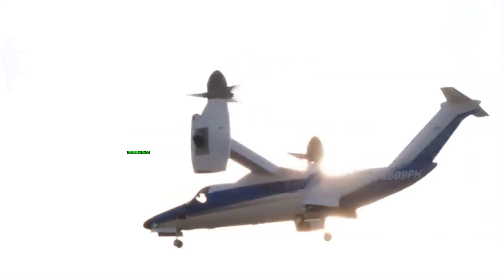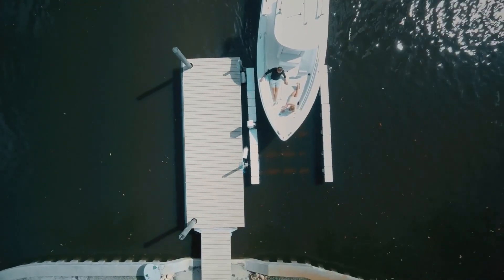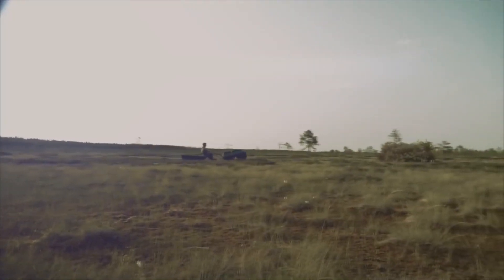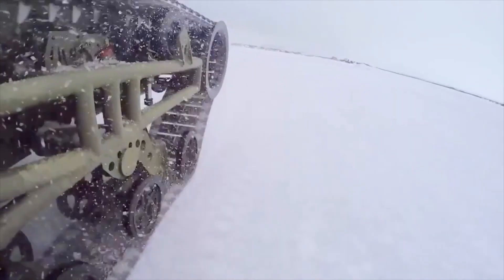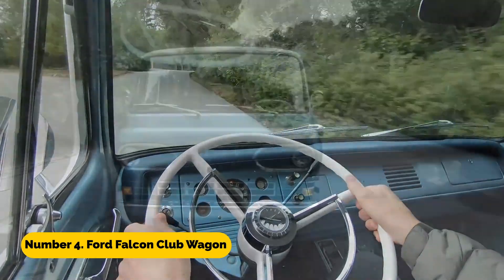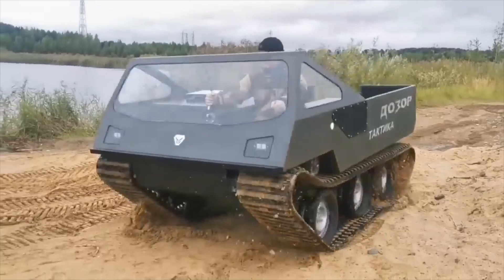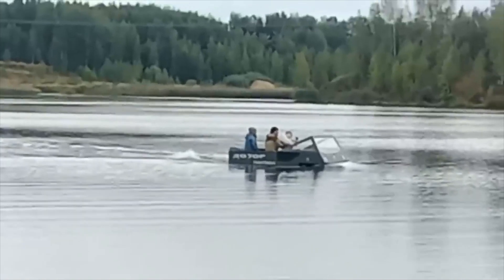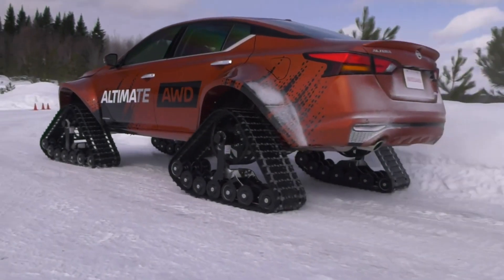Crazy Tracked Vehicles Unreleased to the Public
In this video we are going to talk about crazy tracked vehicles Unreleased to the public. We are going to explain the advantages and disadvantages about these inventions and their purpose to improve our everyday life.